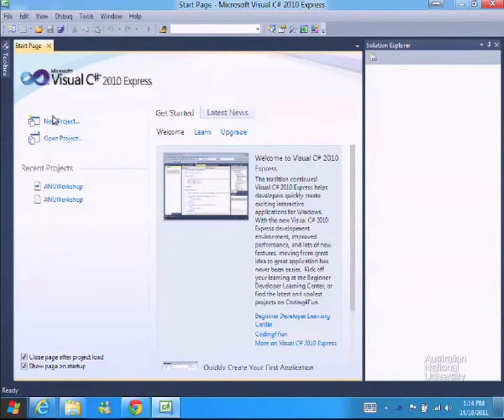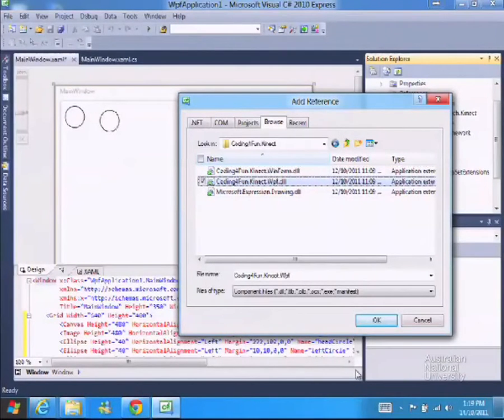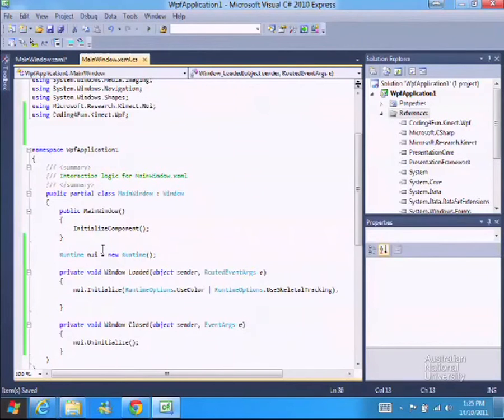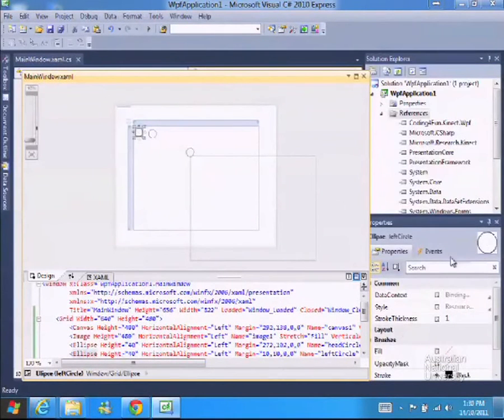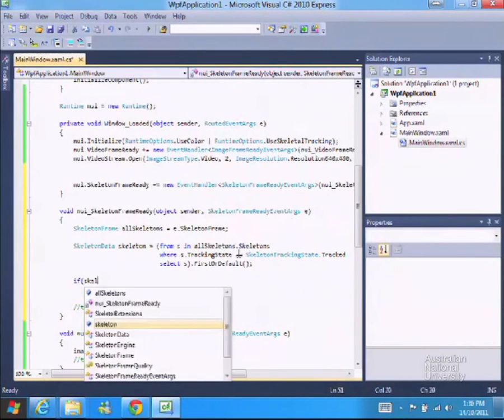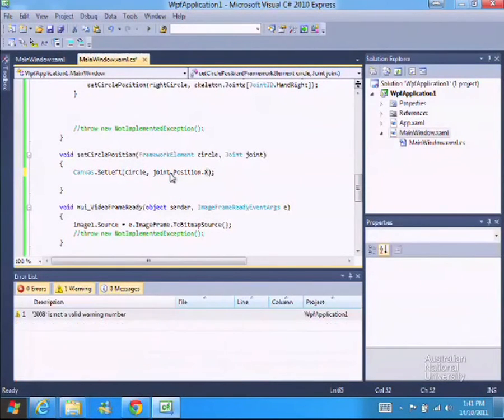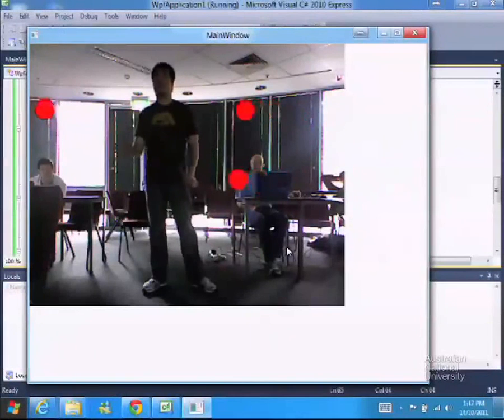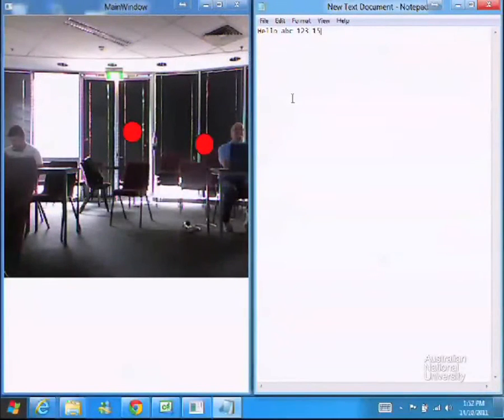Kinect Development Workshop - Basic Tutorial